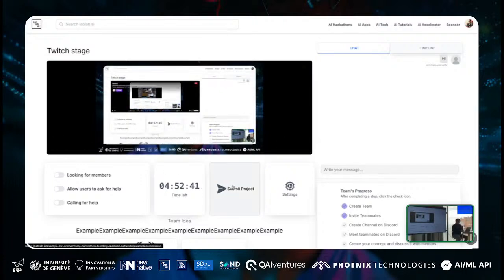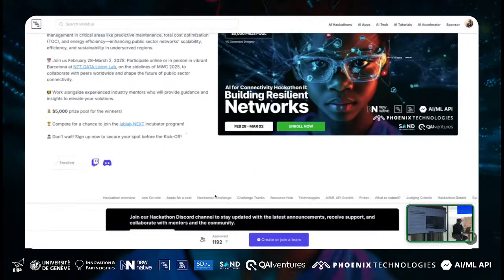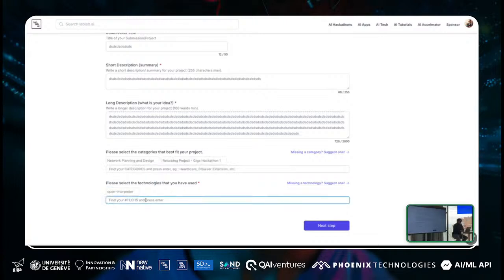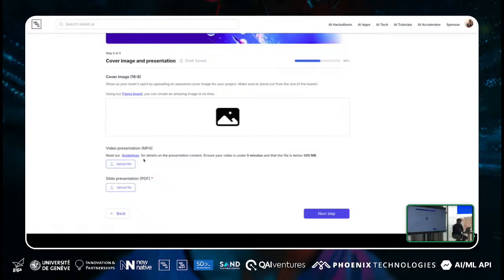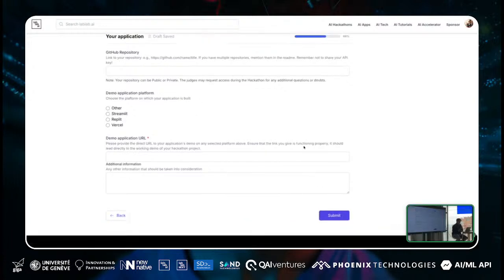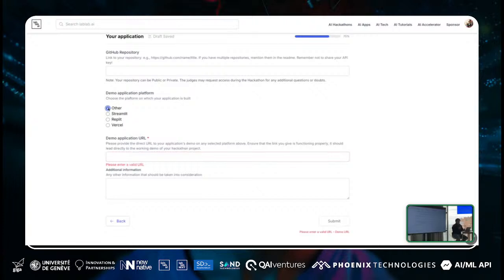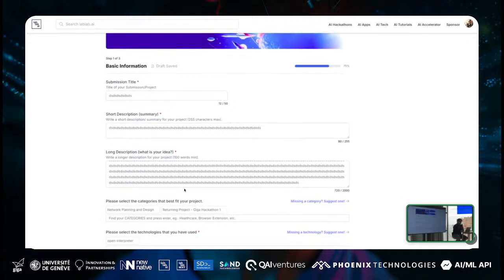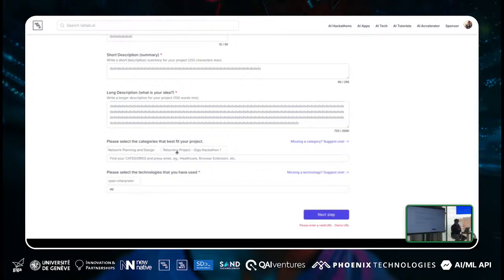[Workshop Stream] AI for Connectivity Hackathon II: Project Submission Workshop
Join a Global Hackathon to Revolutionize Public Sector Networks with AI!